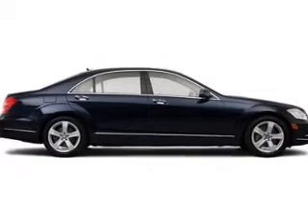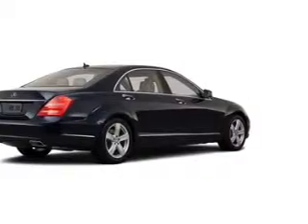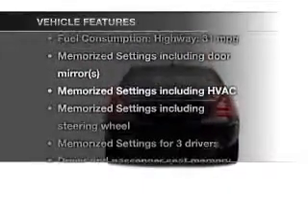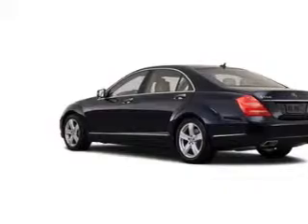2013 Mercedes-Benz S350 BlueTEC - Fairfield NJ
Year: 2013
Make: Mercedes-Benz
Model: S350 BlueTEC
Trim: S-Class
Engine: Diesel
Transmission: Automatic
Color: Andorite Grey
Mileage: 0
Address: